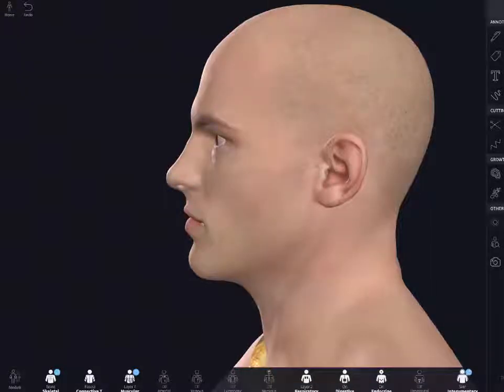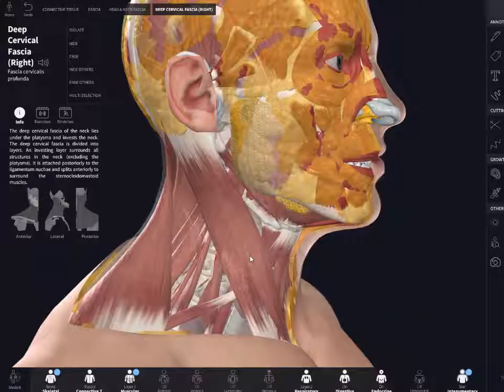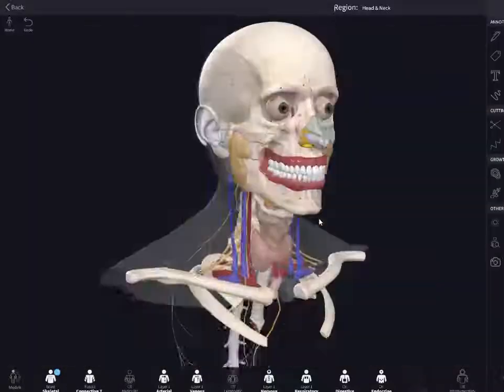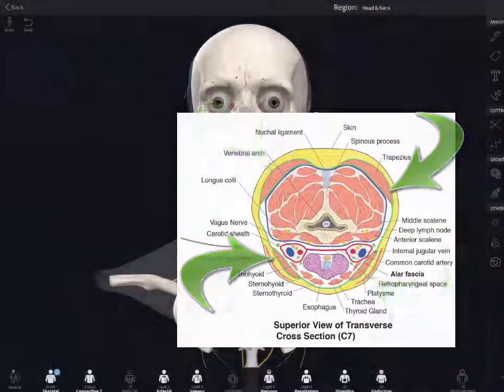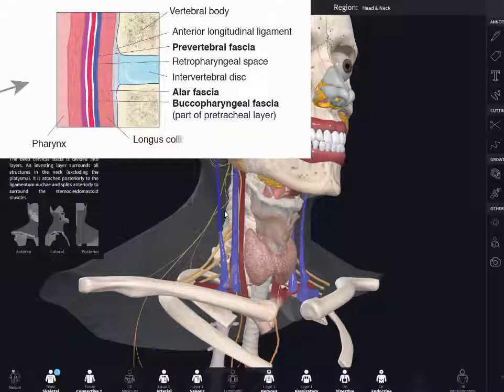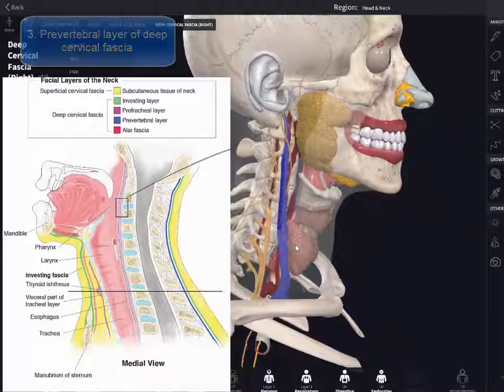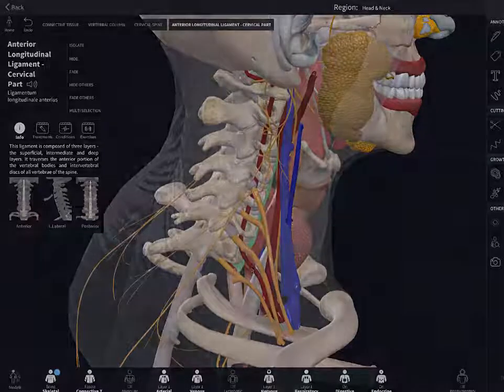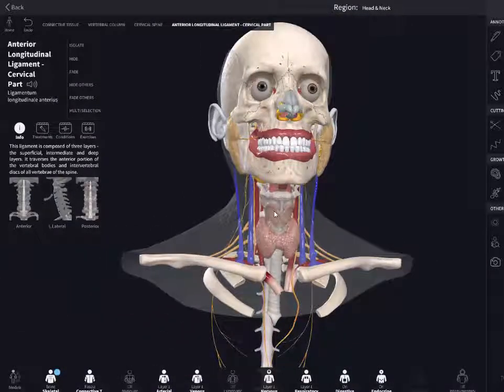3D4 - 2.0 Neck Fascia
the fascia of the neck